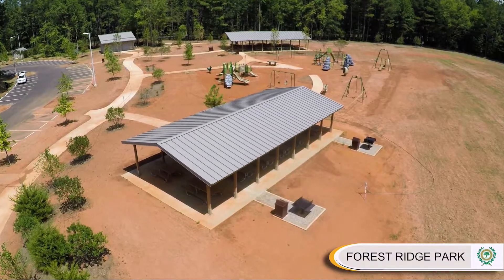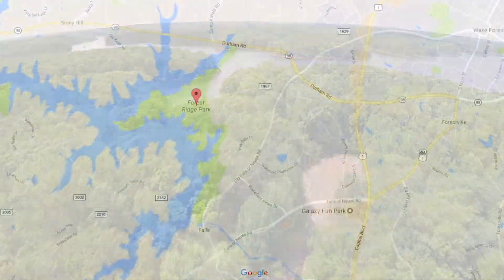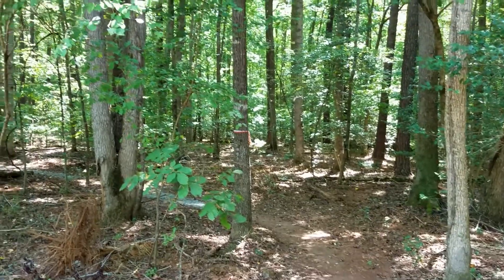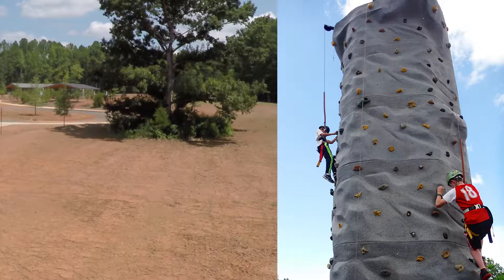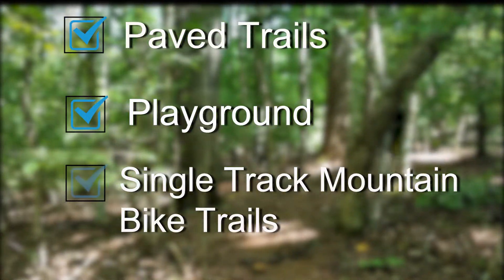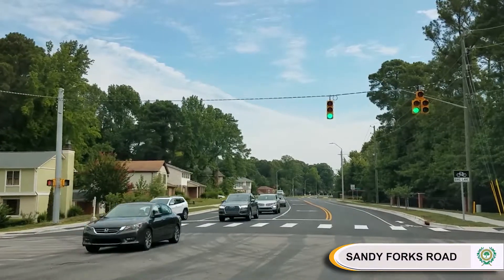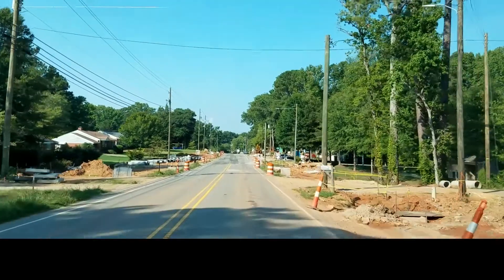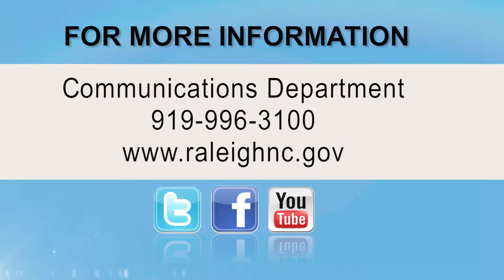Under Construction Aug - Nov 2017